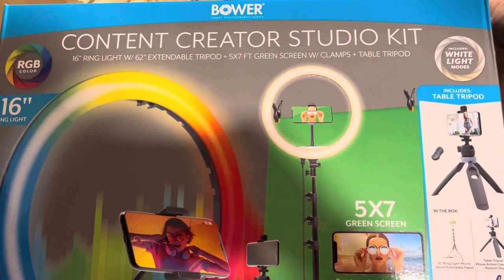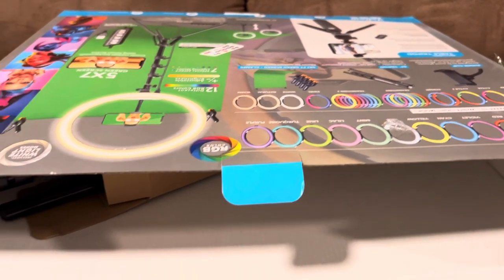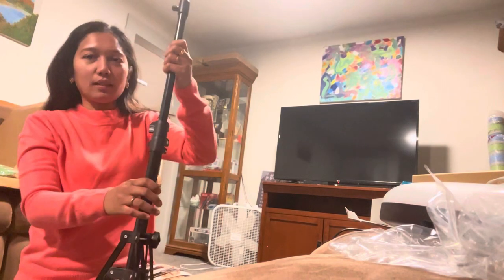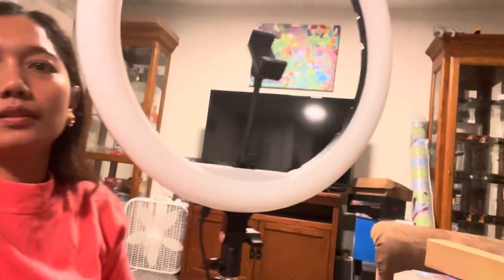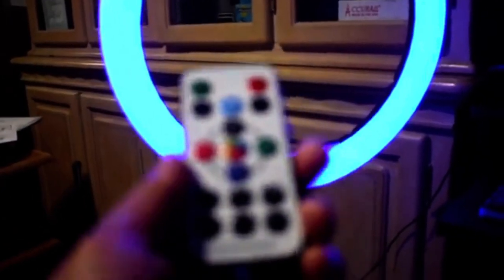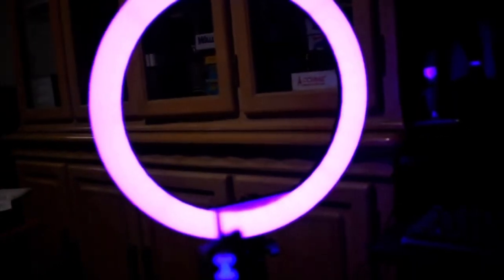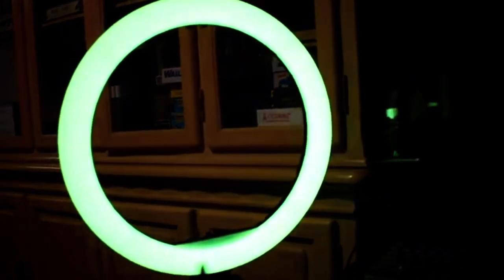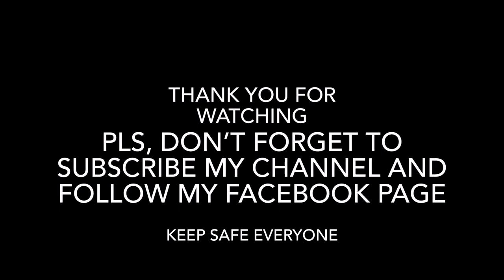What a nice kit for vlog